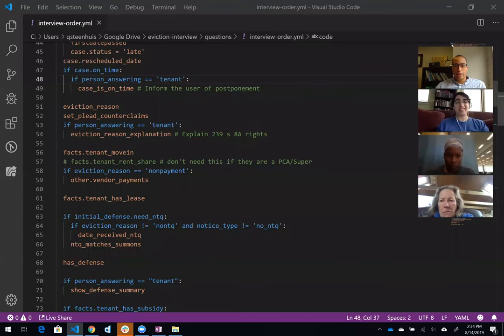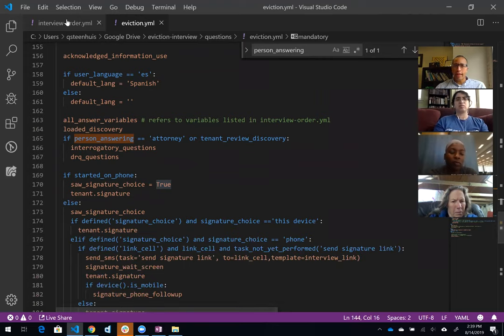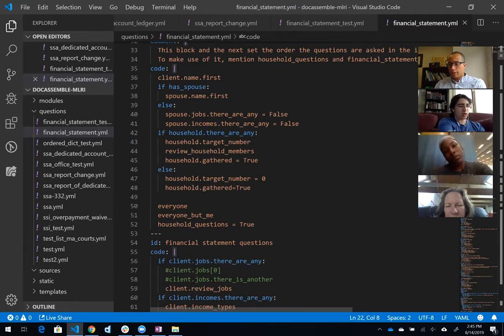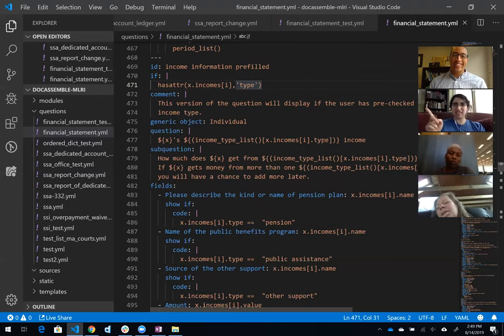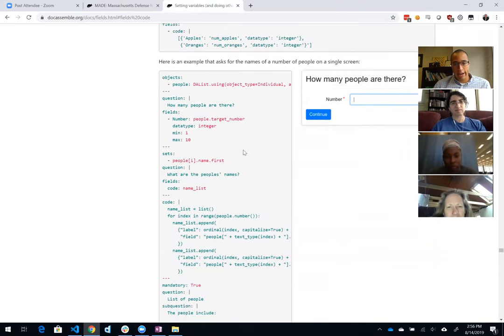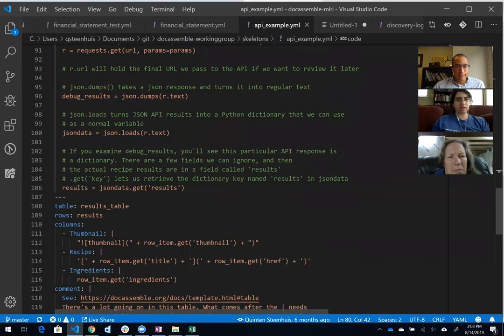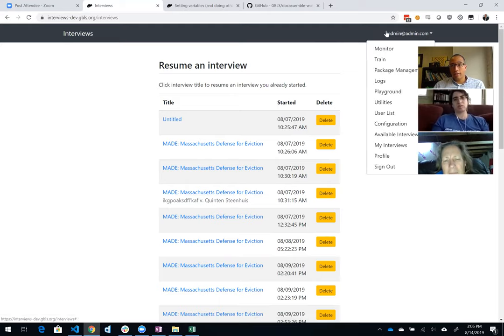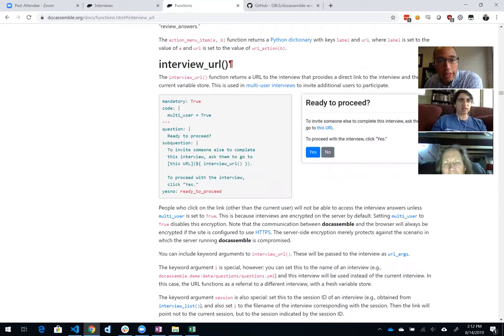Docassemble Working Group 2019-08-04 - Best practices, ordering questions dynamically